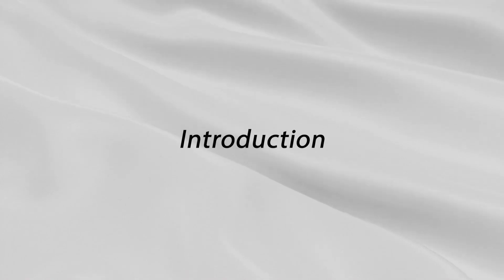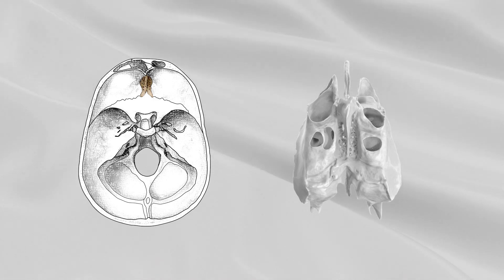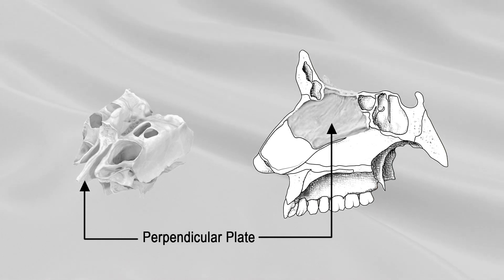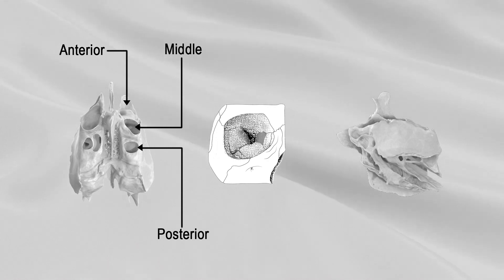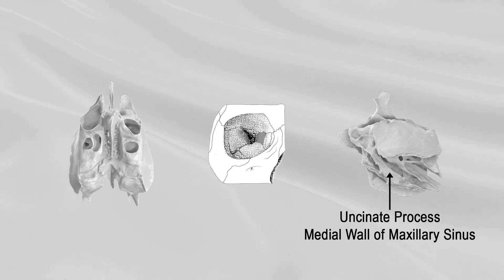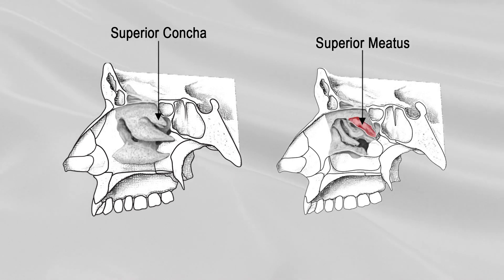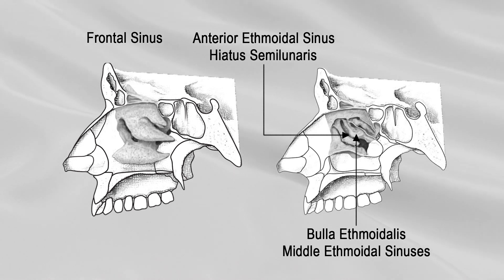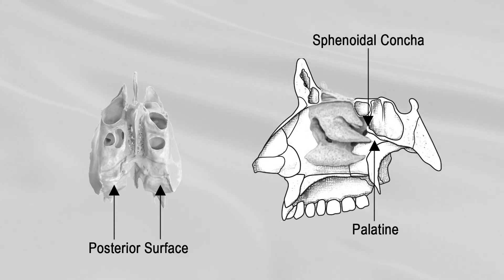ETHMOID BONE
This video describes various features of the ethmoid bone, including cribriform plate, perpendicular plate and lateral masses or labyrinths.